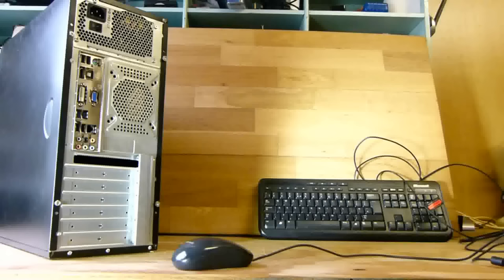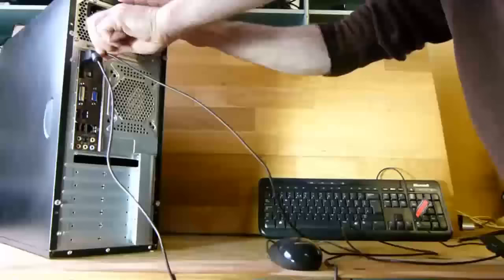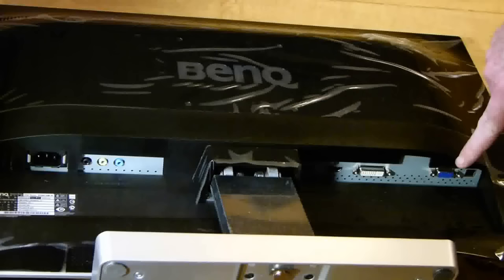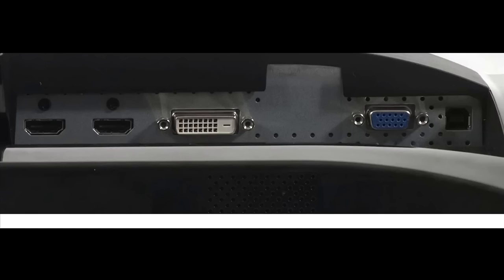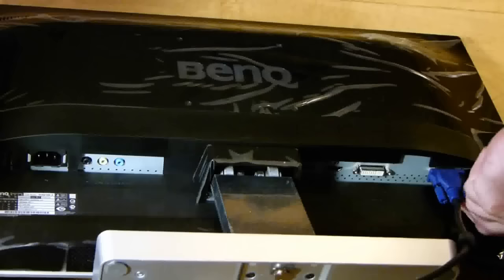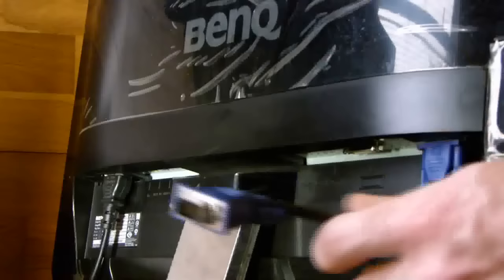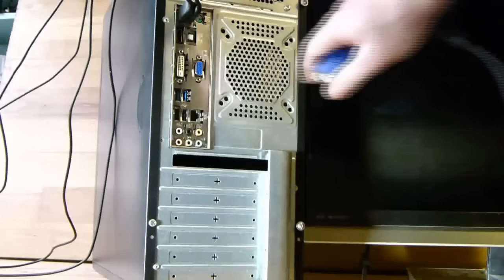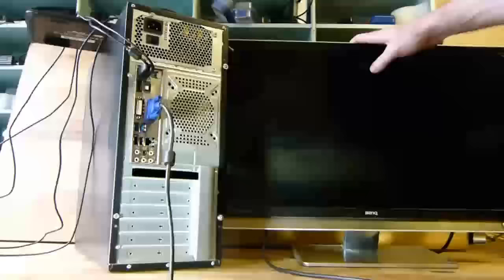connecting mouse, keyboard and monitor to a desktop PC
For more more information on making any of these connection leave a comment or go